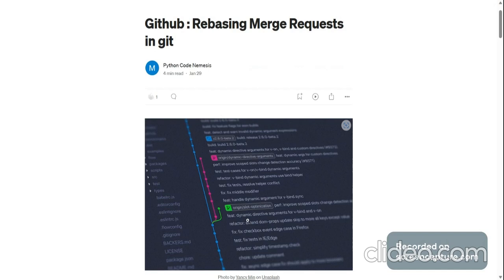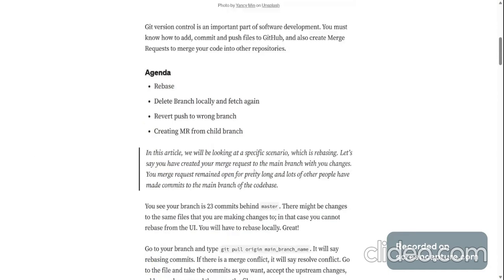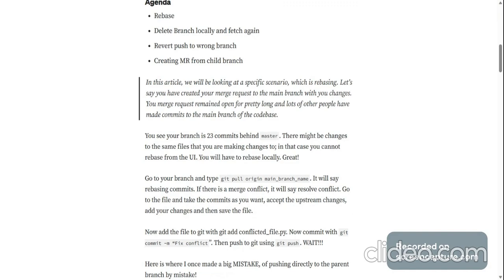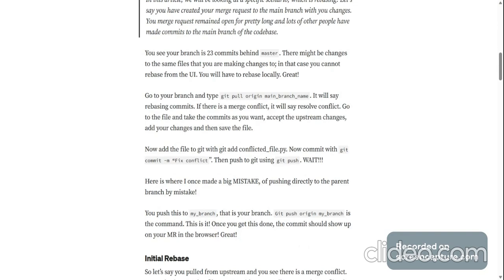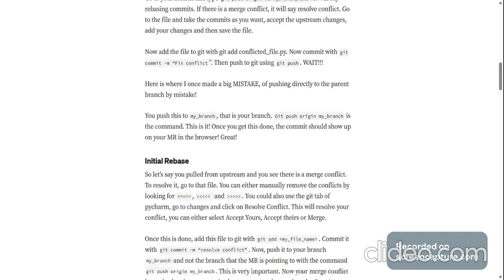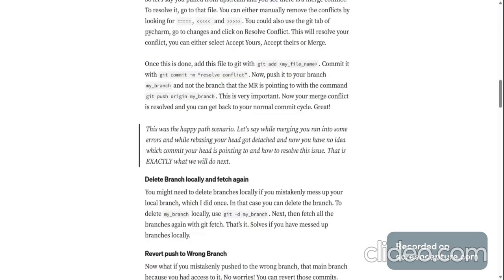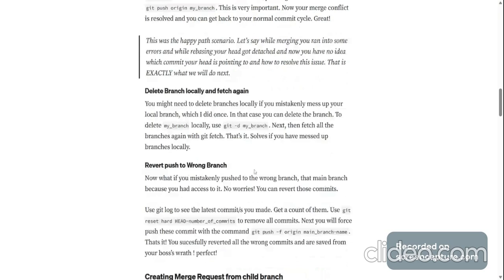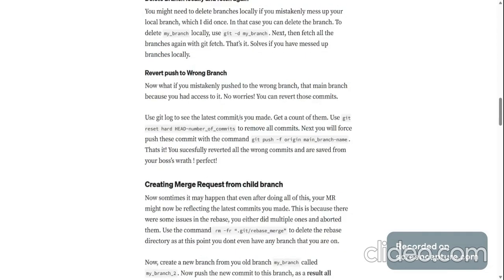Rebasing Merge Requests in Git | Git Version Control | Part 1 | Python Code Nemesis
Learn how to rebase merge requests in Git and effectively manage your codebase on GitHub. In this article, Python Code Nemesis walks you through the process of rebasing your branch with the main branch, resolving merge conflicts, and pushing your changes correctly. Discover how to delete branches locally and fetch them again to solve any branch-related issues. Master the art of rebasing merge requests and ensure smooth collaboration with other developers. Don't miss this essential Git version control tutorial!